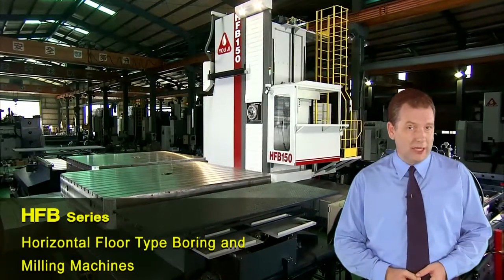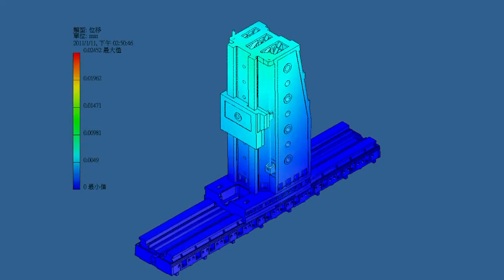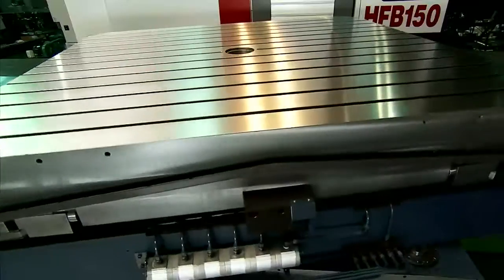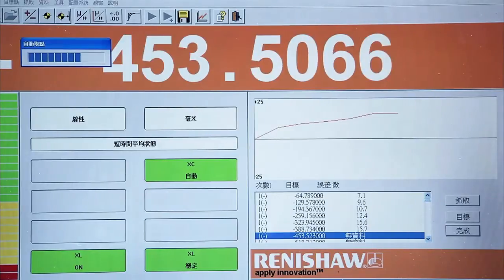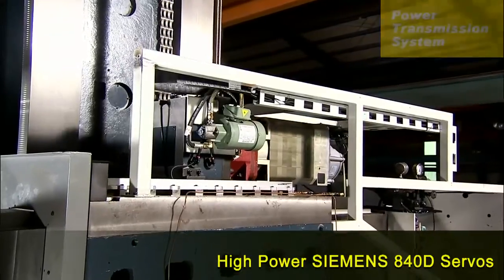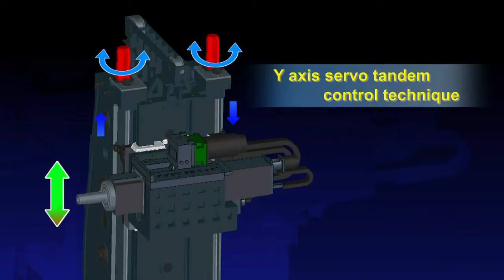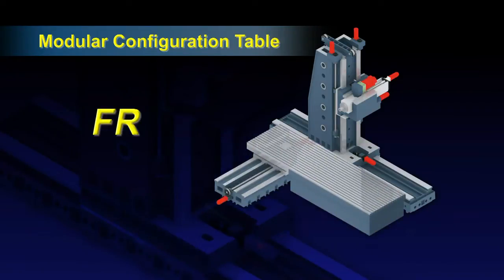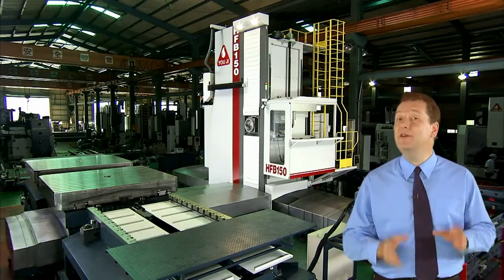COSMOS Presents YOUJI CNC Floor Boring Machines